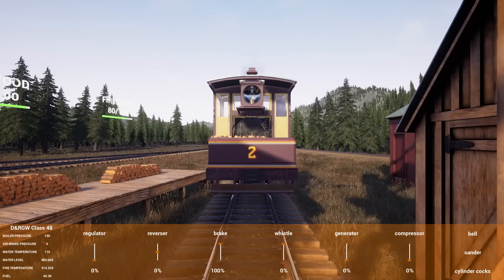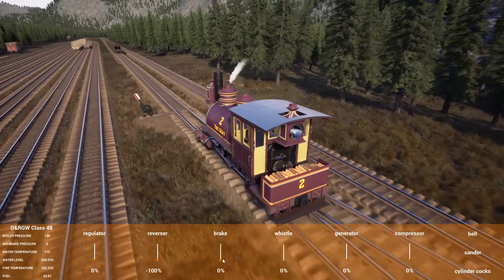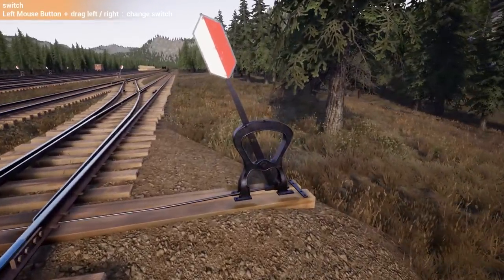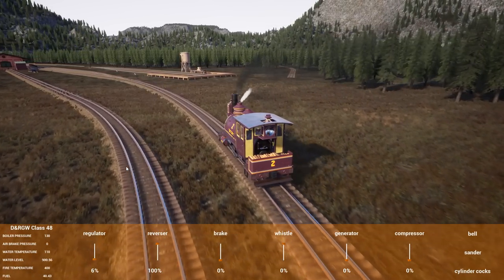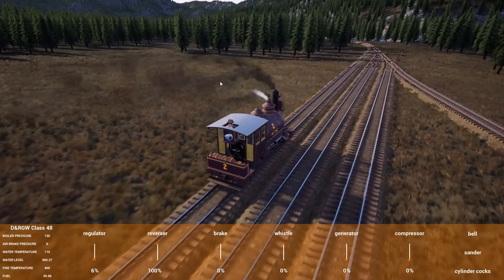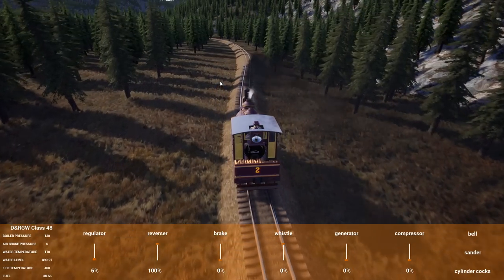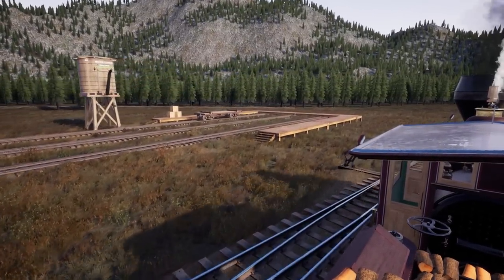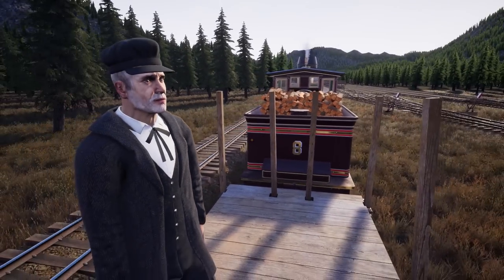No Trains Were Harmed in the Making of This Episode.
Hey everyone back with Railroads Online! Today Hyce and I are earning money while preventing derailing. That's right, no derailing in this episode at all!